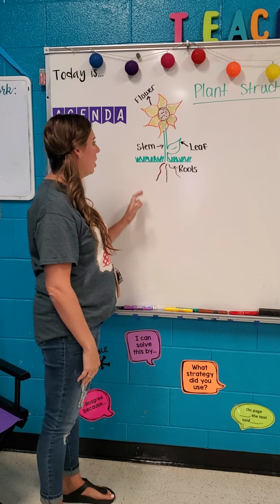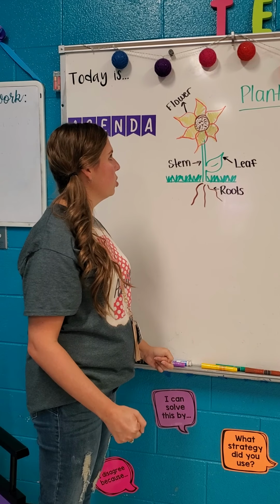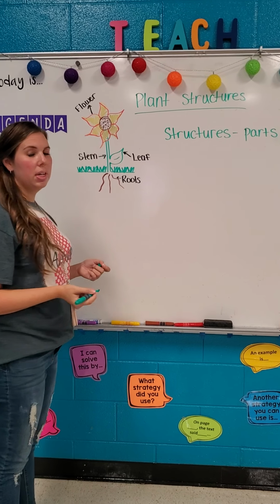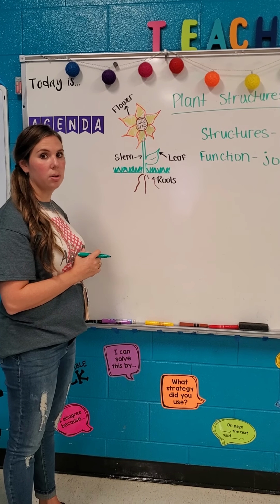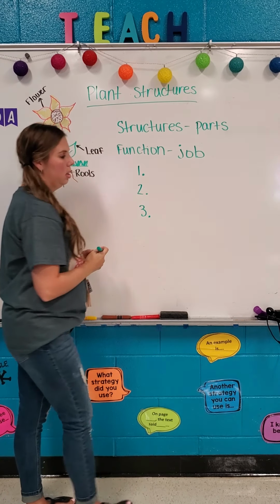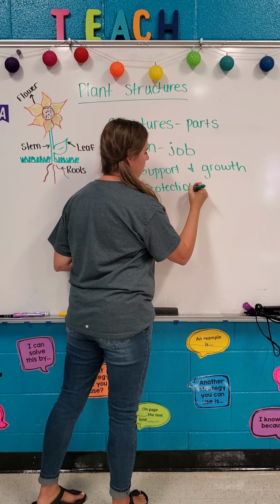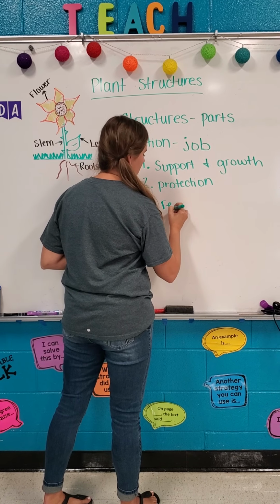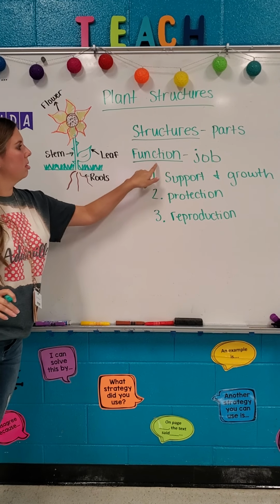September 11, 2020